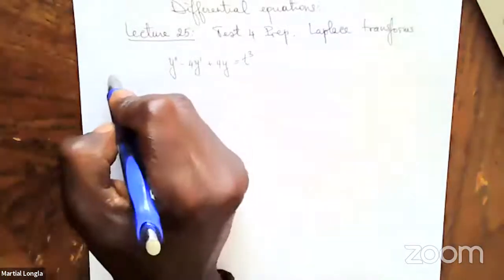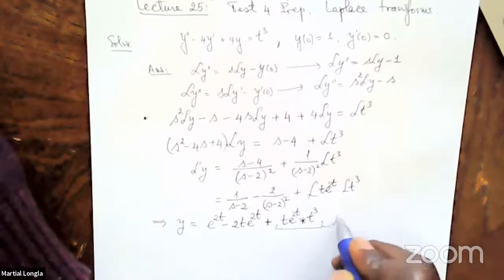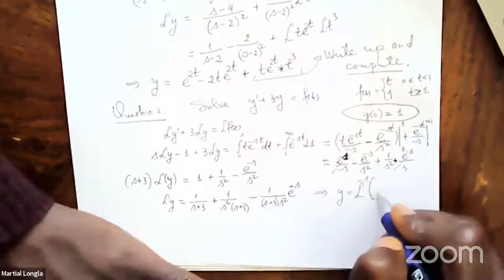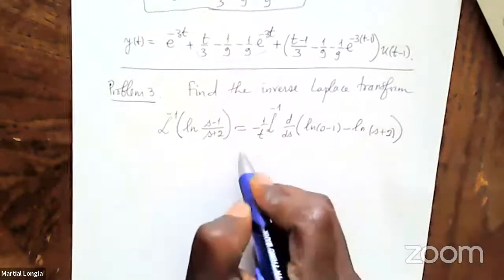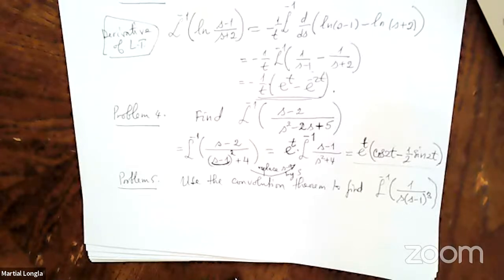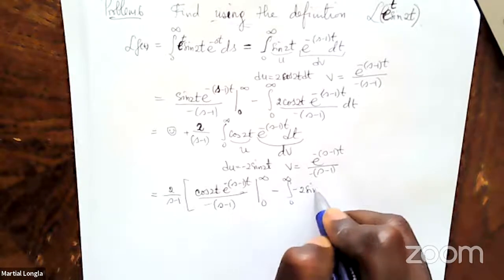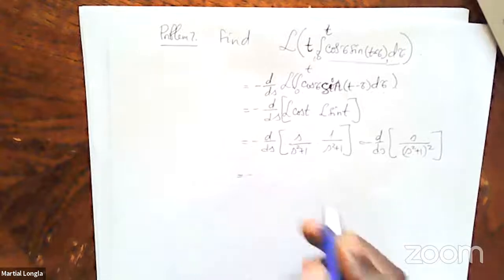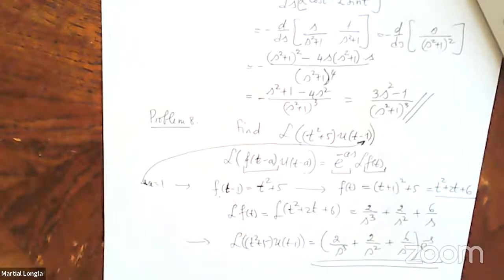Lecture 25: Test 4 Prep. Differential equations. Laplace transforms